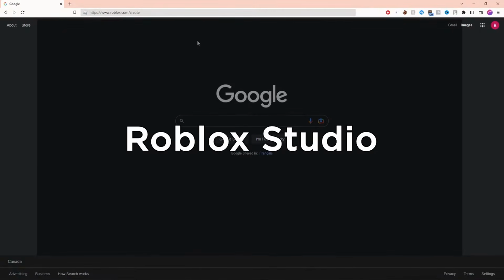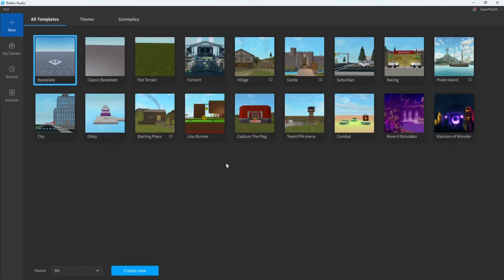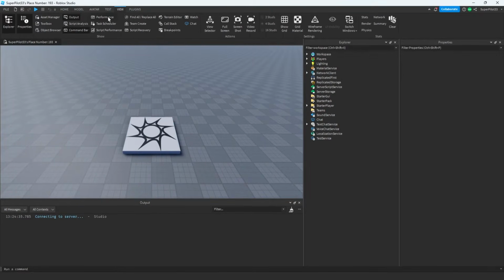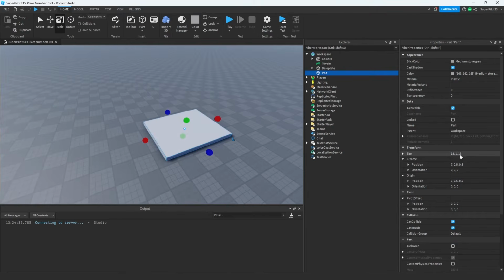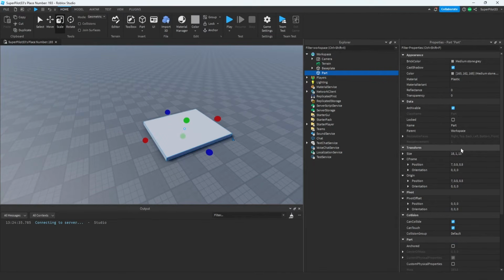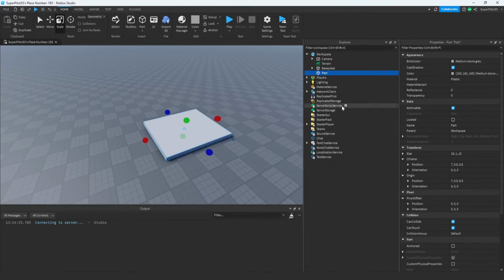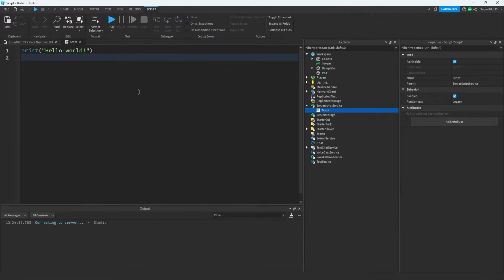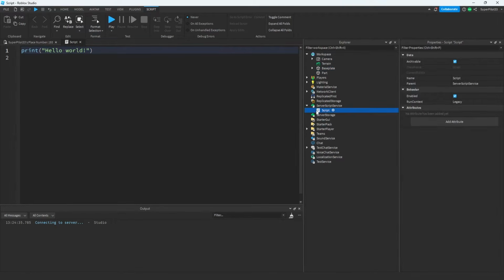How to Script in Roblox Studio: ⬇️ Install & Set-up Roblox Studio